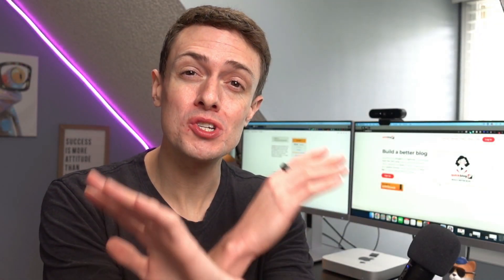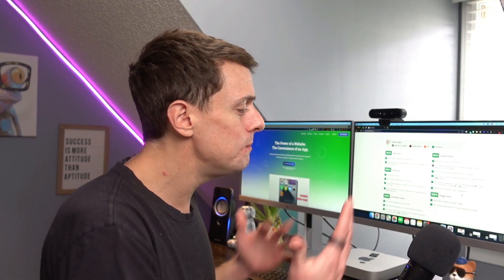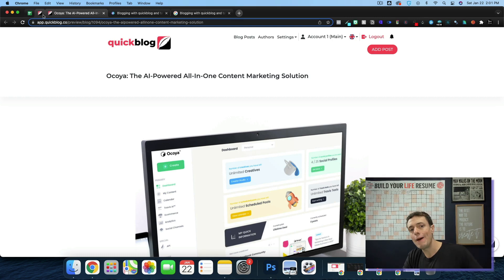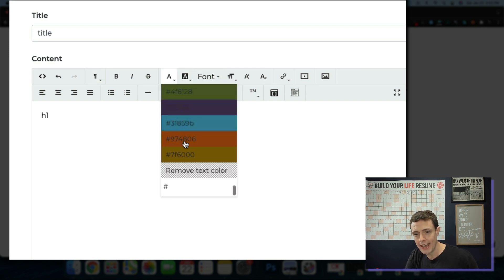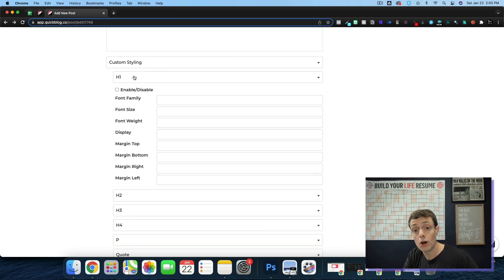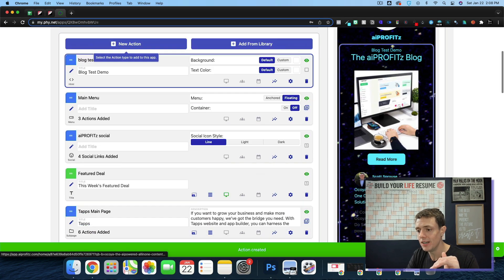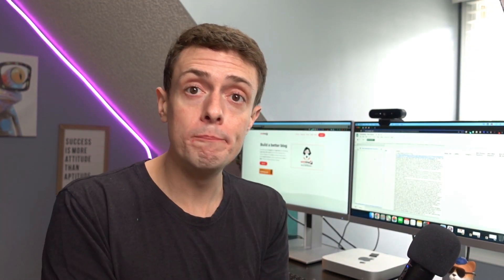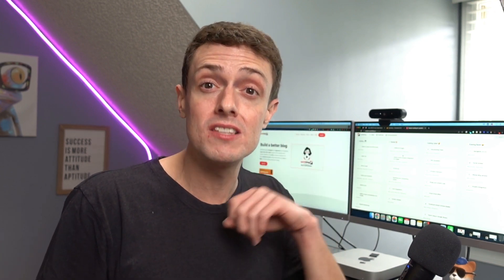quickblog and Tapps | Embed A Blog Anywhere With quickblog [Review and Demo]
...specifically how you can embed a blog virtually anywhere with just two lines of code using Quickblog.

Quickblog lets you drop two lines of code into any html embed (pretty much any web-builder) for a SEO-ready blog.

These are two deals currently available as Lifetime deals through the Appsumo store.

Will Quickblog work with Tapps?
Spoiler - yes!  Quickblog and Tapps make a great team, however there are some intricacies that I will go over in this article.   Most notably, the formatting presents a slight issue and depending on your needs, it may or may not be a dealbreaker.

My main critique of Tapps was the lack of SEO functionality. Blogging is one of the best ways to rank your website or app and by implementing quickblog and Tapps, you are effectively giving the tool the SEO capabilities it deserves.

My use case is a bit specific in nature, and quickblog is there for instances just like this.  This post here is just a test, and after some tweaking, it worked.  If it will rank or not remains to be seen, and I wouldn't encourage this solution to anyone who is looking to use SEO as their primary traffic strategy or who is proficient in quick-ranking wordpress blogs.  This is more for someone who wants a bit more than Tapps provides SEO wise, but still want the features from Tapps (PWA builder).

The biggest issue at this point is in the formatting.  I believe this centers around the Tapps app itself and the theme/style I went with.  Nonetheless, I will need to improve the formatting to help with readability and overall blog experience.  It technically works, after some tinkering, however the H-tags seem to appear inside of tapps as regular text, which is rather odd.  Also, spacing is important to pay attention to.

The URL slug will be ugly using this method.  I'm not sure that matters as much anymore, but Tapps gives very long URL-slugs for their "actions" and at this point, I am not sure they can be adjusted.  Quickblog allows you to add the end of the URL-Slug which does show up in tapps, but it just puts it at the end of your action page url (wherever you host your blog).

Should you try Quickblog and Tapps?
Time will tell how effective this is for SEO.  If you are willing to get over the initial hurdles of styling and formatting, then I believe it is worth using quickblog and Tapps.  The benefit of quickblog is you can embed your blog anywhere, so if you move away from Tapps - you would retain all of your blog articles.  You could simply just add them to another oage builder, like SwipePages.

00:00 Introuduction
01:23 My direct use and intentions
01:42 SEO Tool inside of quickblog
02:30 Embedded blog on aiPROFITz app formatting issues
04:19 inside quickblog tool overview and demonstration
07:30 important note about quickblog
08:00 Embedding your blog ANYWHERE - Tapps
08:49 Layout settings
09:23 Blog URL for Embed (IMPORTANT)
10:13 Import a blog
10:33 Embed a blog with swipepages or any other page builder
11:09 Conclusion
11:52 Hit the like button and subscribe